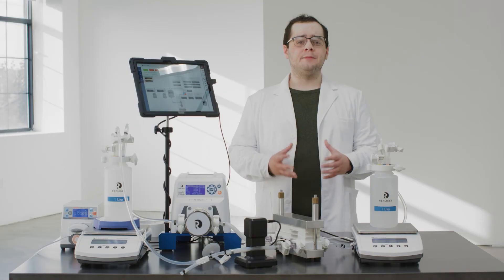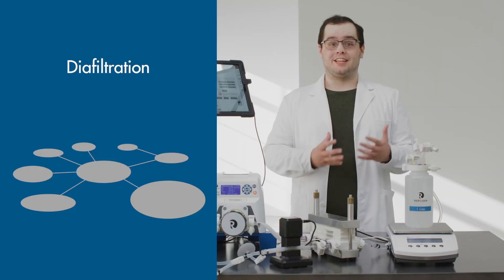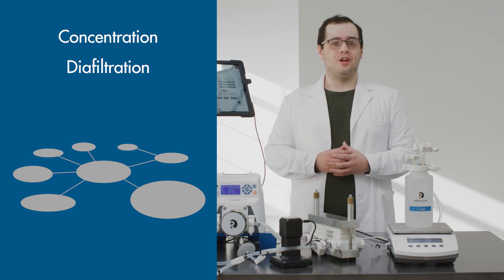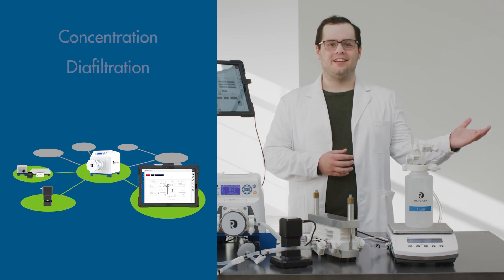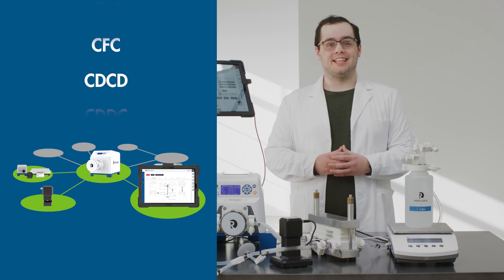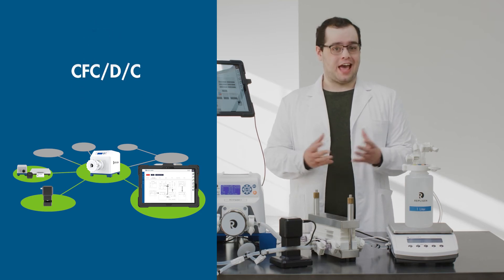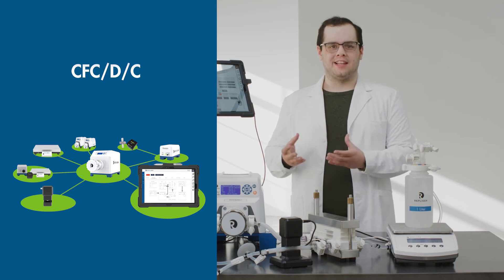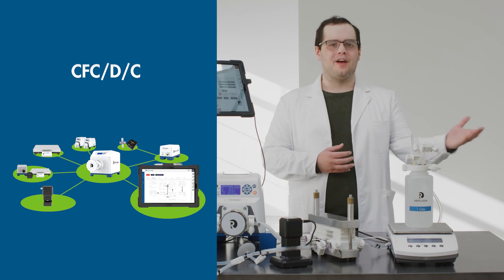Plug, play, and walk away TFF automation with KrosFlo FS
Ideal for research and process development, the KrosFlo FS TFF systems by Repligen enable operators running flat sheet UF/DF processes to automate simple and multi-step TFF at 140 mL - 500 L. Plug, play, and just…walk away.